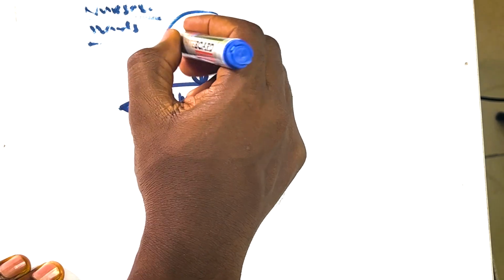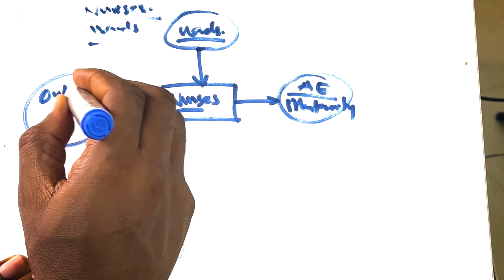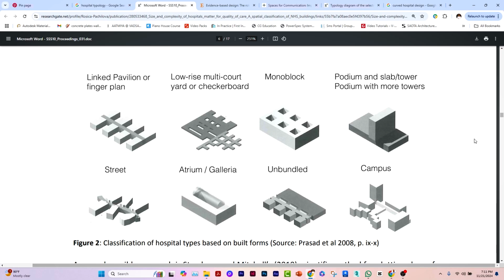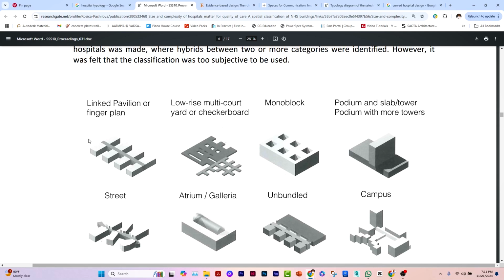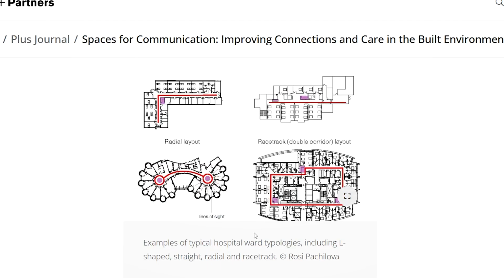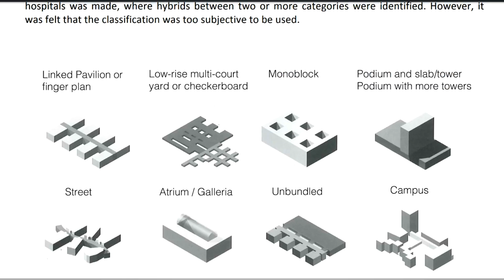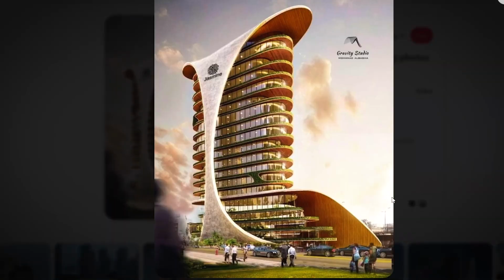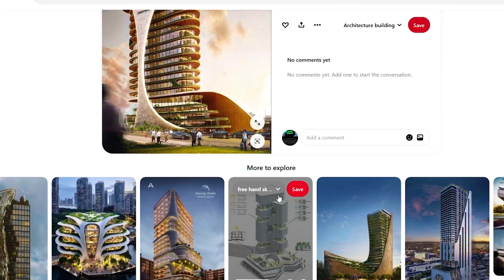Your DESIGN must Include the Following!!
Key takeaways from Preliminary Jury ARC 232